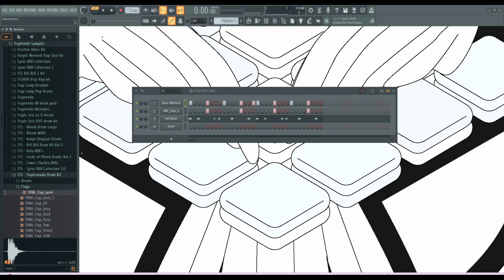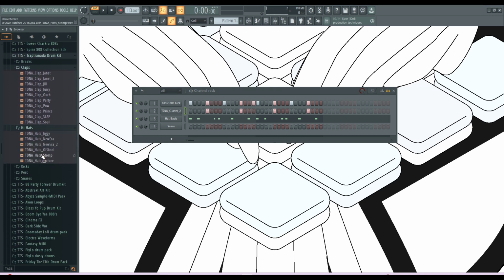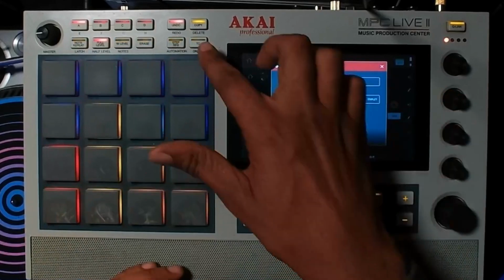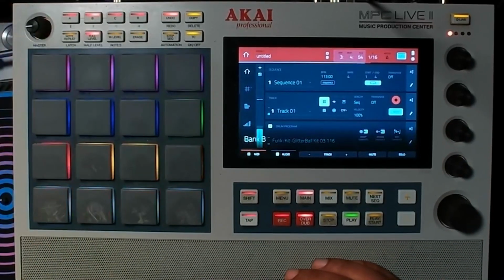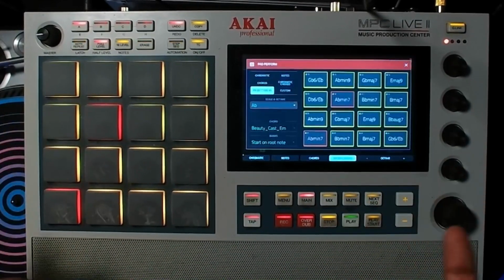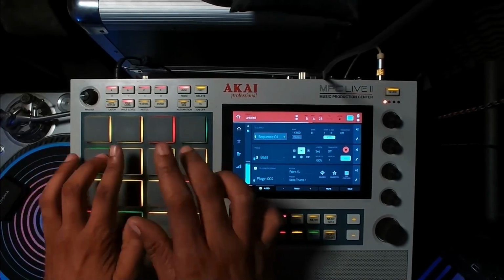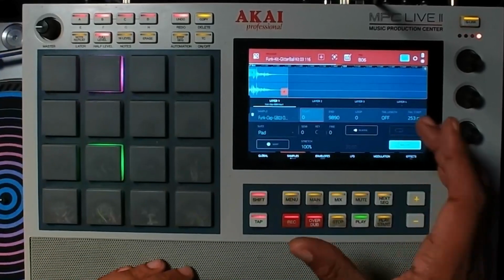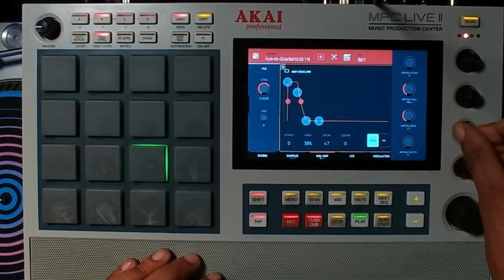Kaytranada's Soulful House Drum Secrets Deconstructed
Kaytranada is a Grammy winning Canadian soulful house producer with some interesting music production techniques. We'll explore them in this video in both FL Studio & on the MPC.